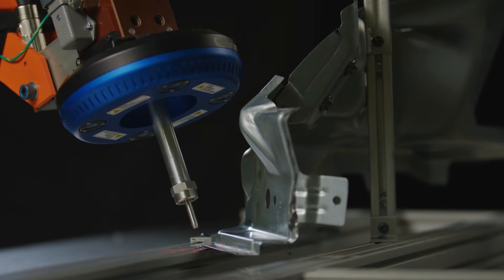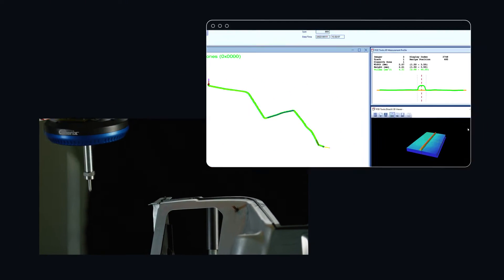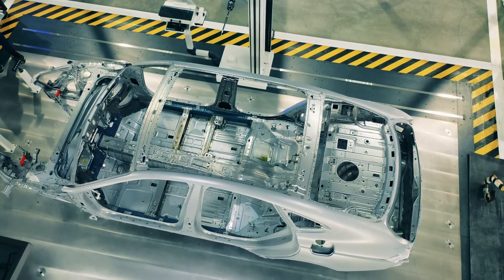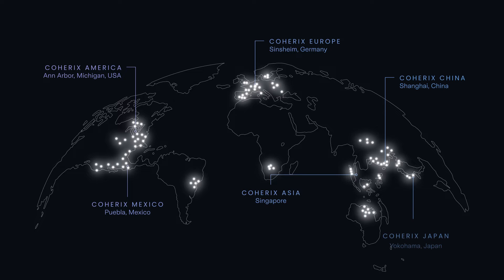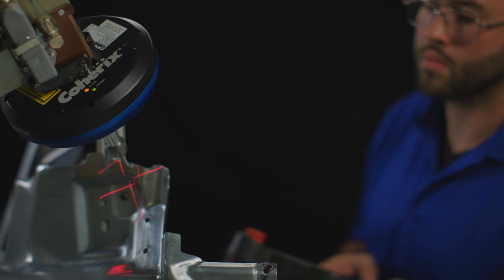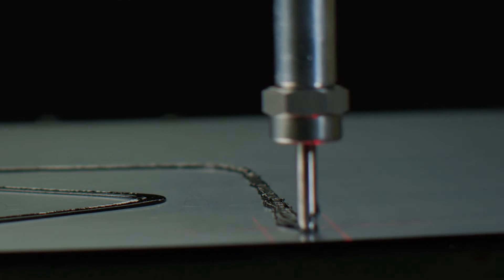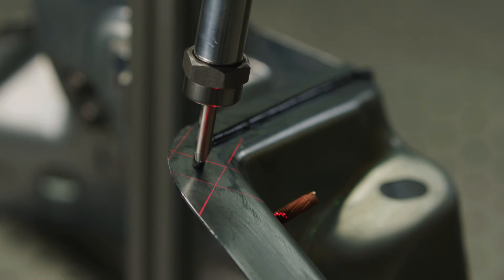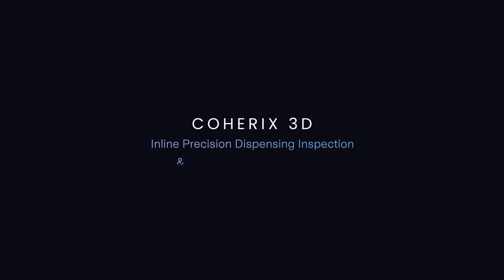Coherix 3D Inspection & Adaptive Process Control for Sealant & Adhesive Dispensing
Coherix empowers manufacturers with precision 3D process control in line, at line speed, unleashing a bold new dimension of performance. We’re solving the complexity of sealant and adhesive dispensing, leading the way to zero defects, fewer line stoppages, less waste, less expense, and more predictable success. Enabling the lights-out-factory of the future – today.

Coherix 3D

Sees and inspects.
With 3D laser sensors that monitor the applied adhesive and sense any imperfections at line speed.

It learns.
Using a constant stream of data, our reliable software analyzes manufacturer specifications, seeking out imperfections in width, height, volume, and placement.

It adapts.
With Adaptive Process Control, Coherix 3D communicates with the system to adapt and adjust on the fly — preventing errors in real time, leading to zero defects, fewer line stoppages, less waste, less expense, and a huge competitive advantage.

It changes everything.
A high-maintenance process now becomes trouble-free…moving from inspection to prevention.

The next dimension of manufacturing performance